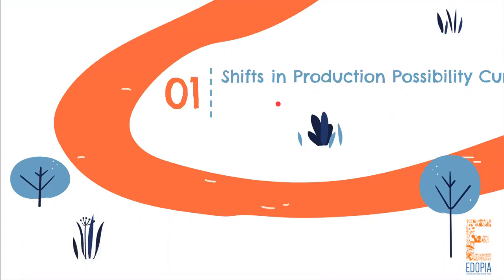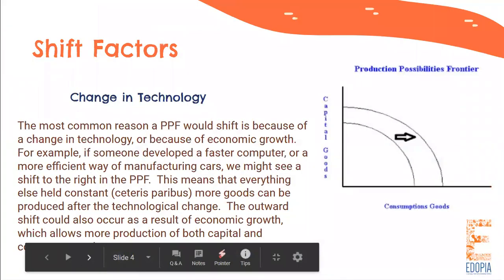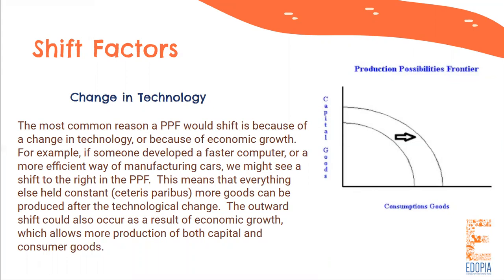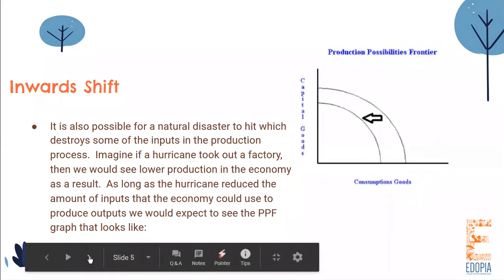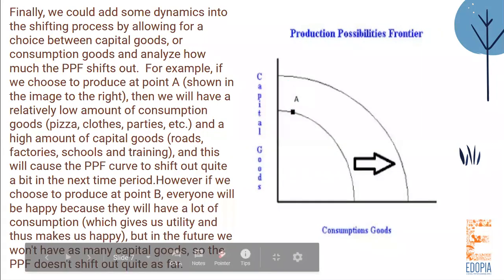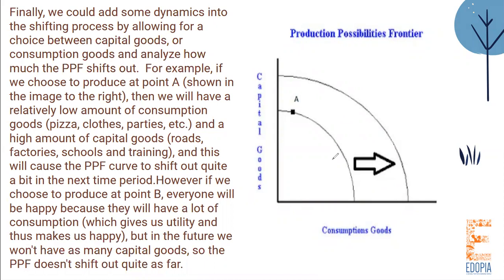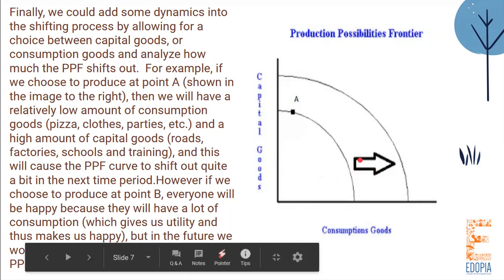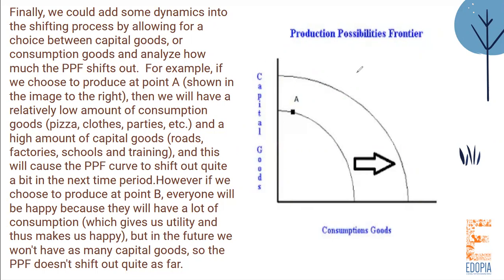Shifts in Production Possibility Curve